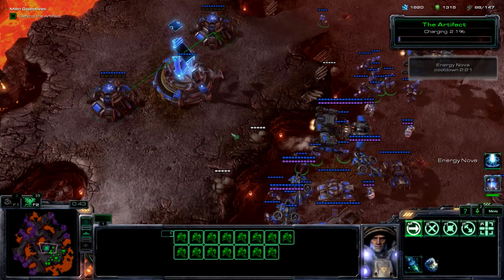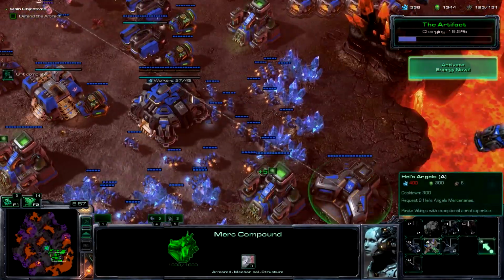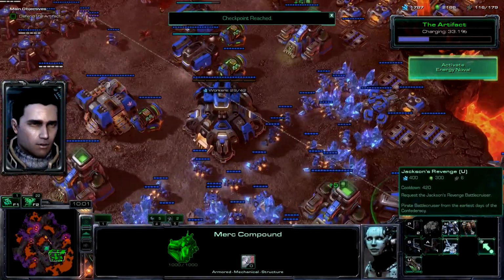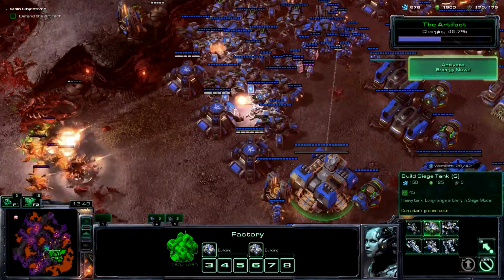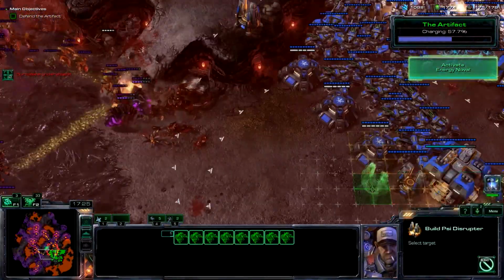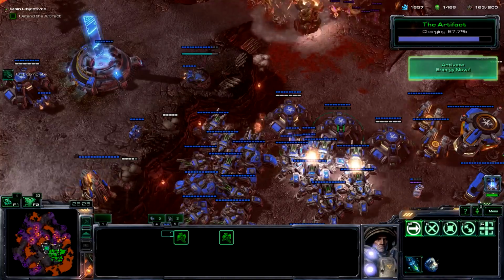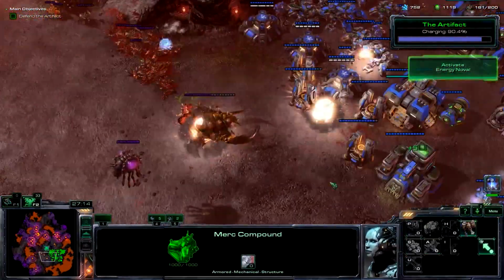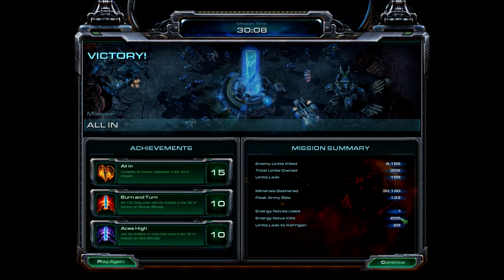Starcraft 2 All In (Ground) - Brutal Guide - All Achievements!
Starcraft 2 Wing Of Liberty Campaign - All In (Ground) - Brutal Guide - All Achievements! All in - Mission on BRUTAL Difficulty with all Achievements.

All In: Complete all mission objectives in the "All In" mission.

Burn and Turn: Kill 150 Zerg units with the Artifact in the "All In" mission on Normal difficulty.

Aces High: Use the Artifact only once in the "All In" mission on Hard difficulty.